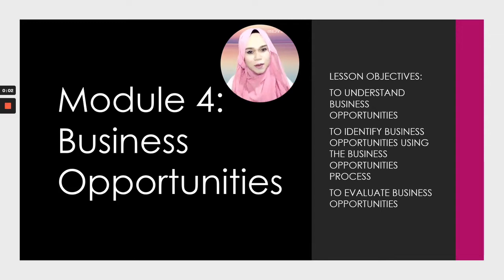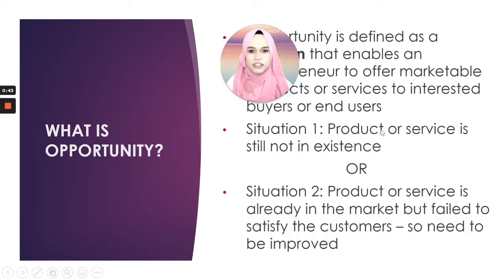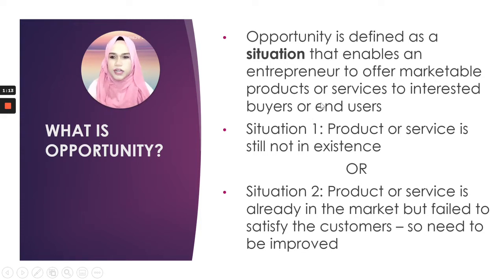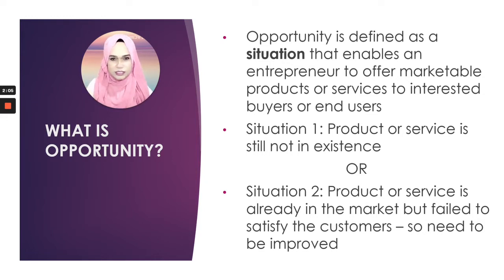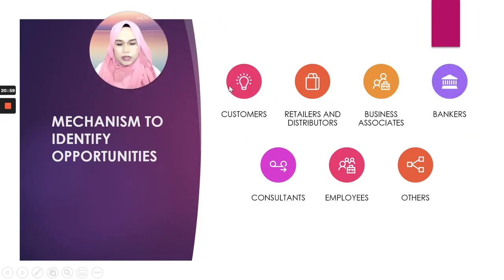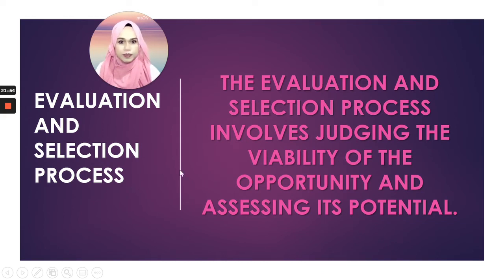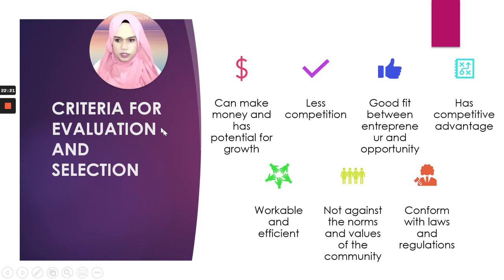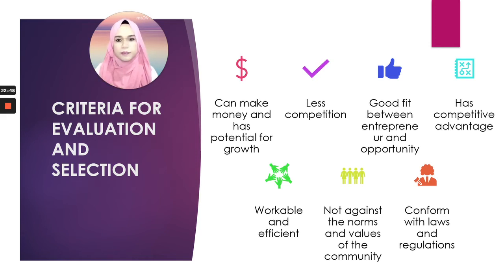ENT300 Business Opportunities